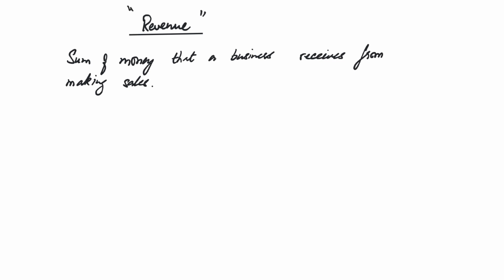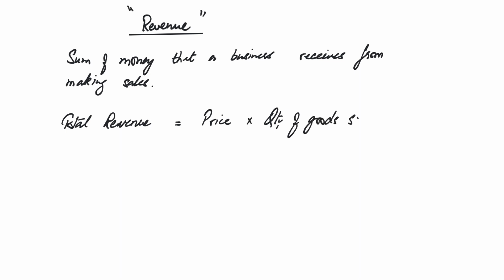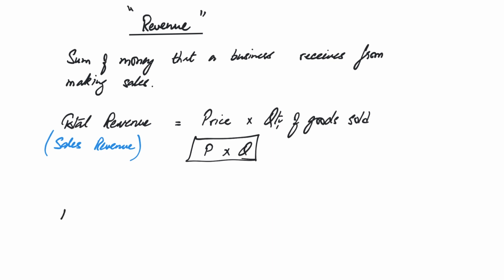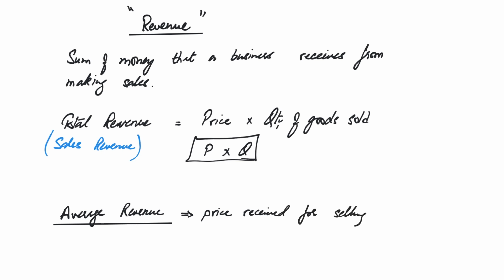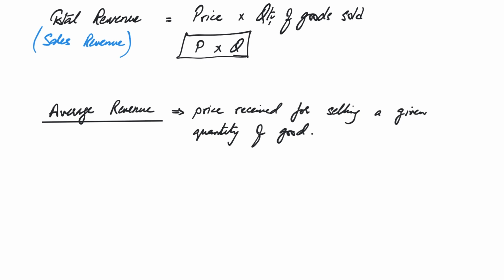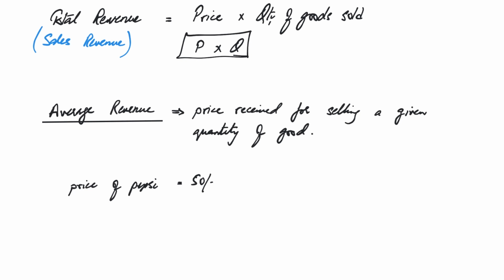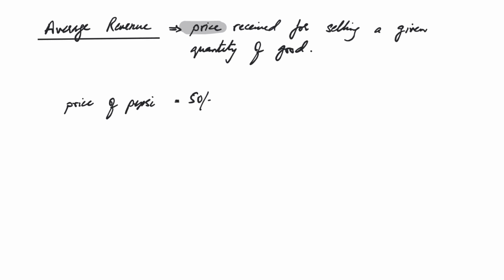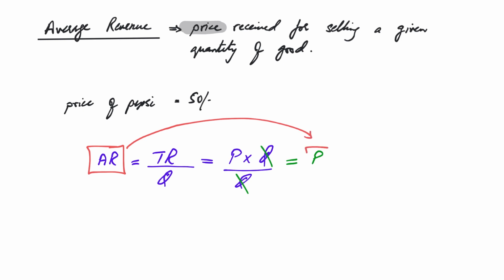3.32 - Total and Average Revenue